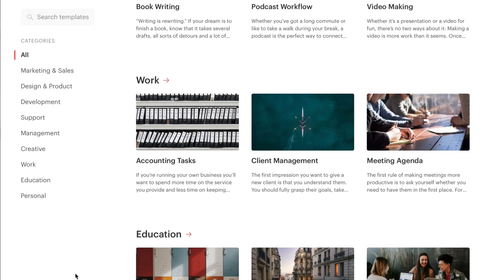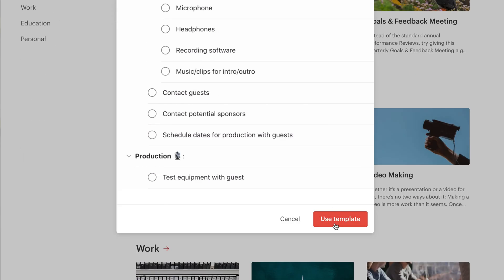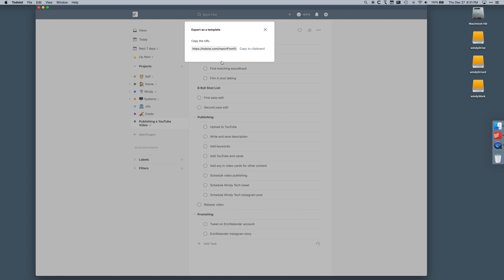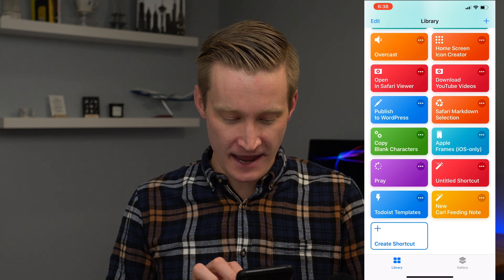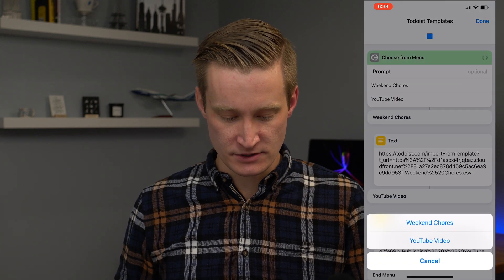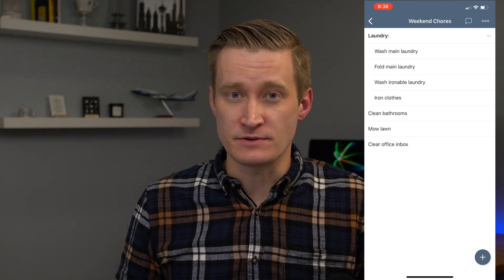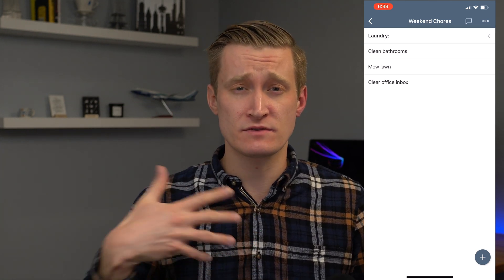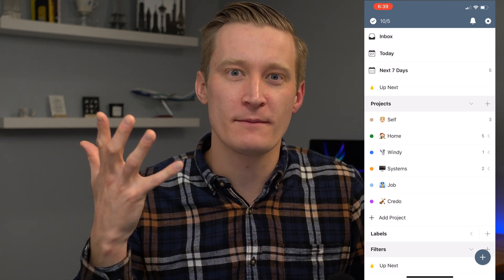How to make Todoist templates and use them with Siri Shortcuts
Checklists are extremely helpful when getting work done for a project, but they can be a pain to build and automate, even with modern todo list apps. Todoist's new template feature makes it really easy to turn any project into a repeatable template to use in the future. This video will show you how to get started and set it up.

This video and all of Windy Tech is a production of Windy Software, LLC - Chicago, IL